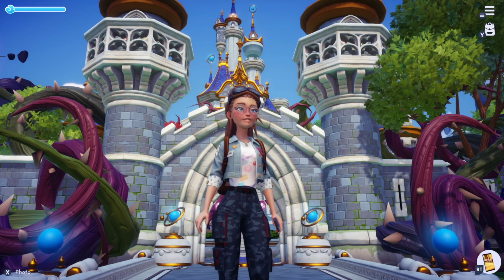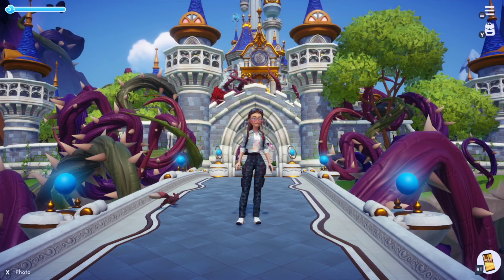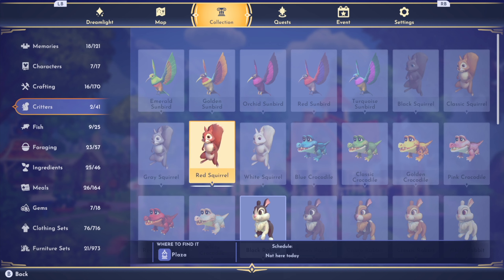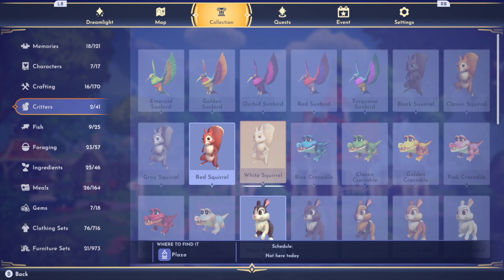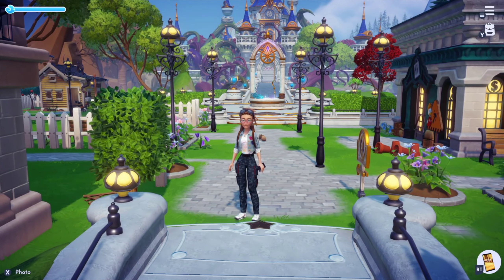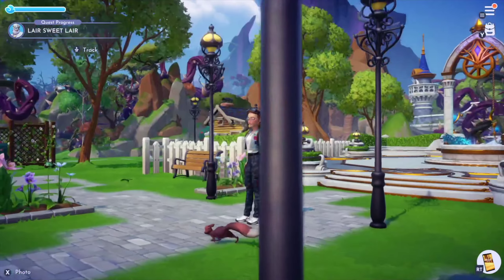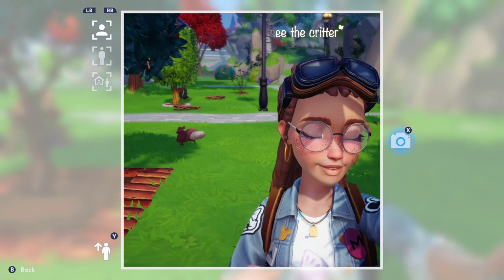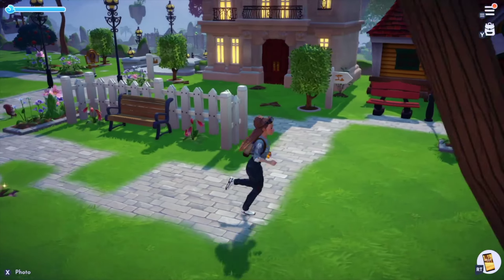How to Feed and COLLECT Squirrels - Disney Dreamlight Valley Critter Guide 101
All the critters in Disney Dreamlight Valley can be fed, collected, and turned into companions/pets that follow you around! This guide shows you how to collect the squirrels! You are the best! 💕

0:00 - Intro
0:34 - Squirrel Schedule and Location
1:16 - What to Feed Squirrels
1:54 - How to Feed Squirrels
2:24 - IMPORTANT Tip
2:42 - How To Equipt Companions